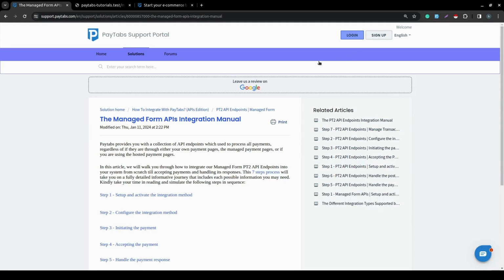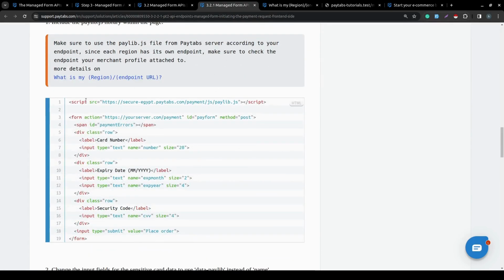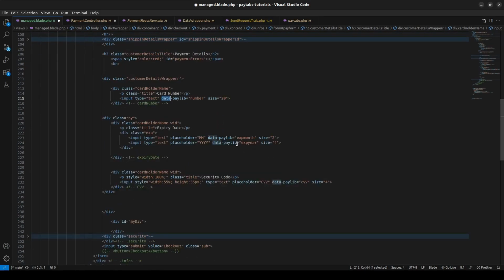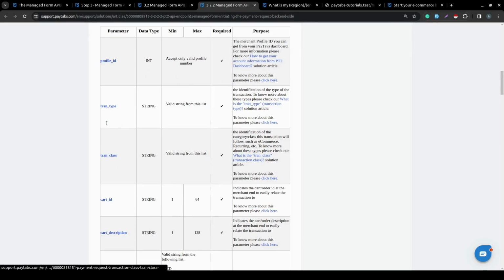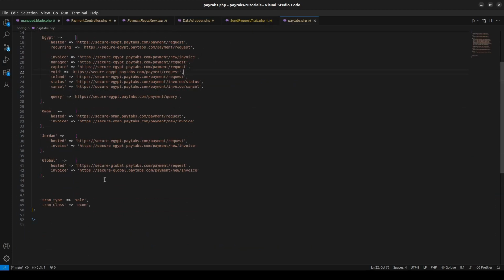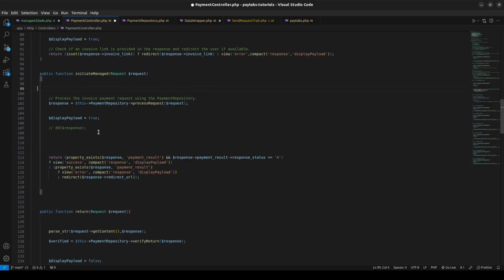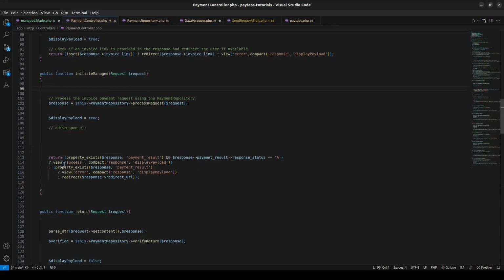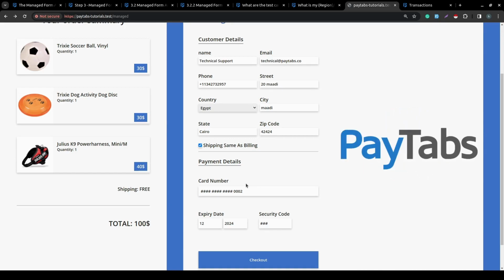INTEGRATIONS: Step 3 - Managed Form APIs | Initiating the payment (Required Parameters)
In this video, we are going to start the actual payment initiation, which is the second part of step 3 after understanding the payment workflow. Here, we walk you through how you can initiate a payment using only the required parameters.

Additionally, you will find below the articles for how the initiation is done along with the articles for each parameter specifications.

o Step - 3.2 Initiating the payment (Required/Optional parameters along with Request/Response payload)